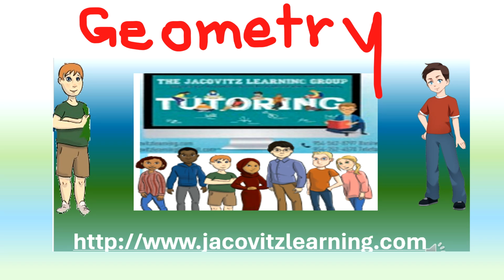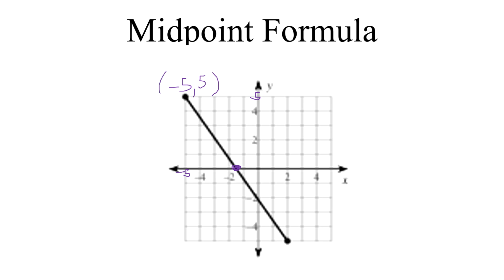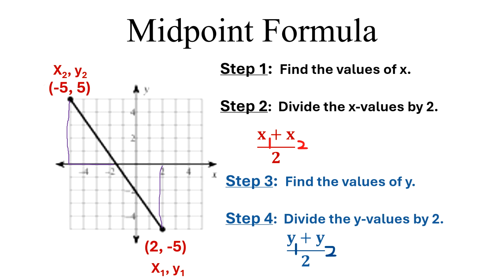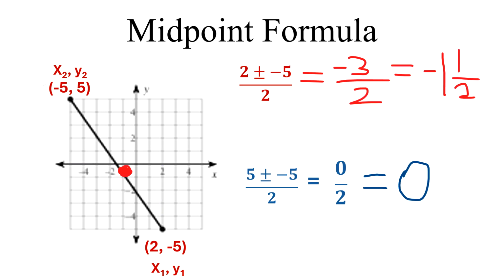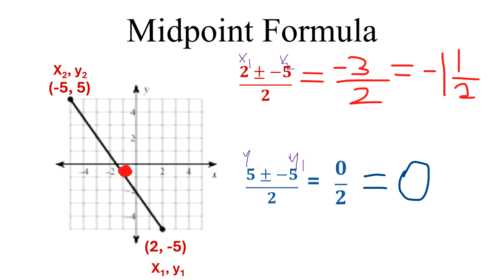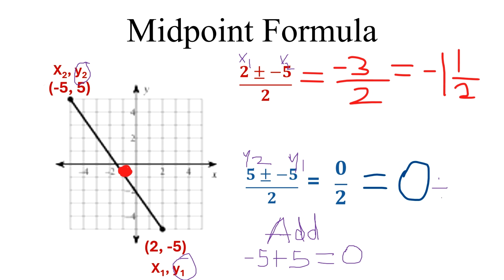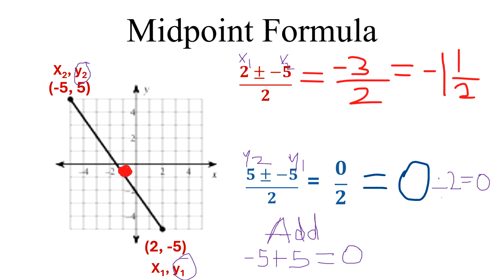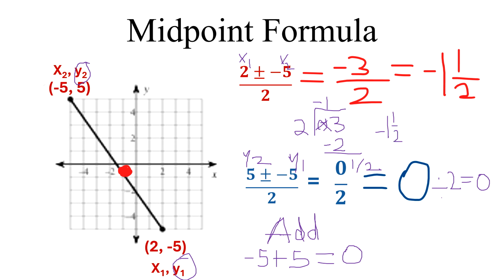Geometry Midpoint Formula One Question and Explanation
This is a midpoint formula question.